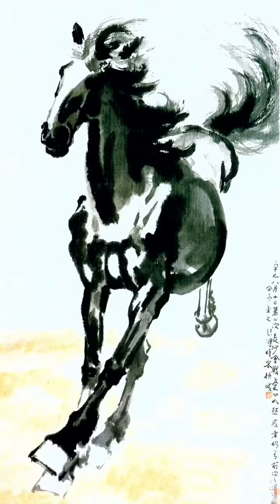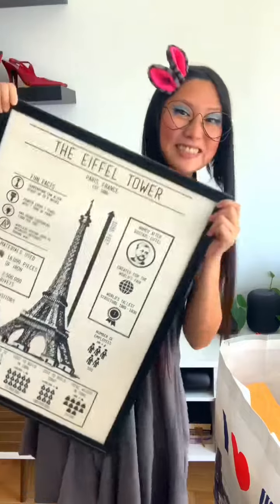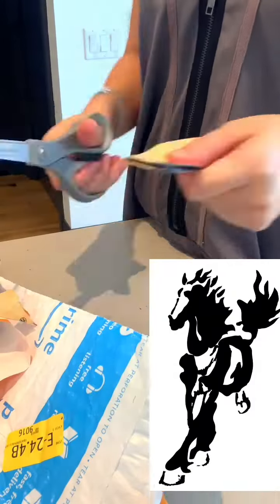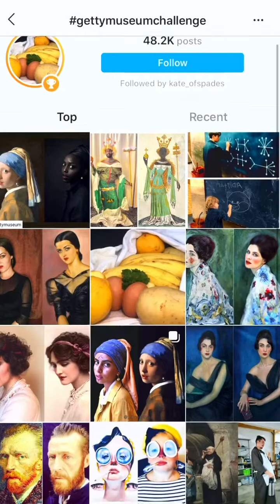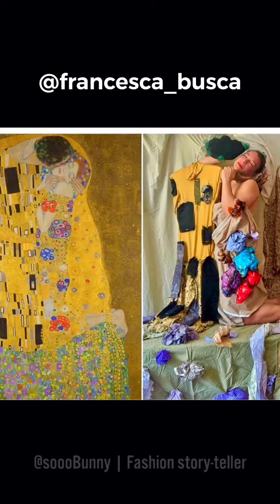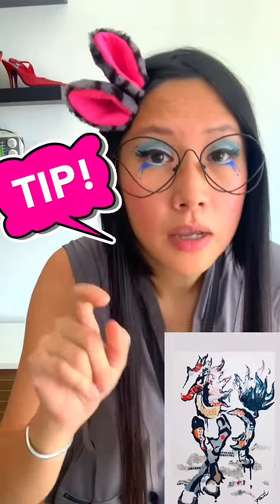Create famous art in seconds! | LSoF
No drawing skills required! SAY WHAT?! 😱
Featured artworks from: @life_still_2020 @mrs.linacarballo @francesca_busca
Thank you for your support